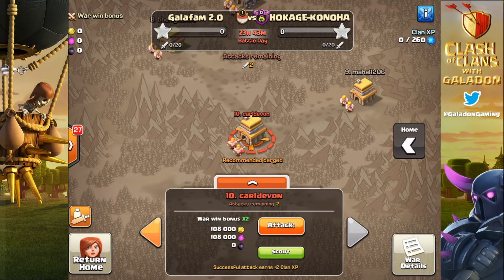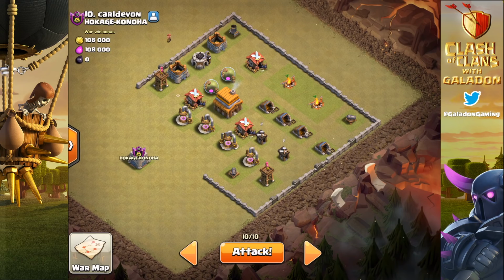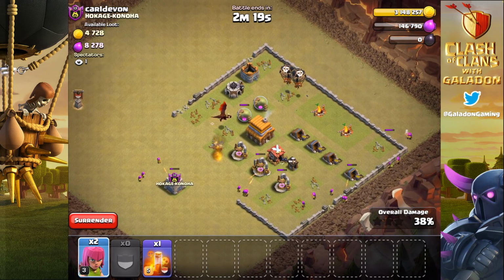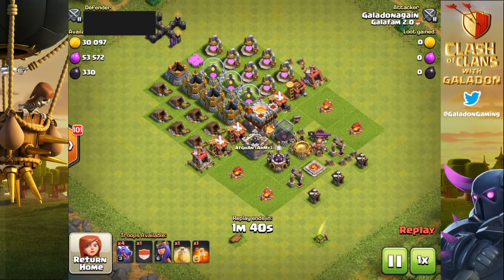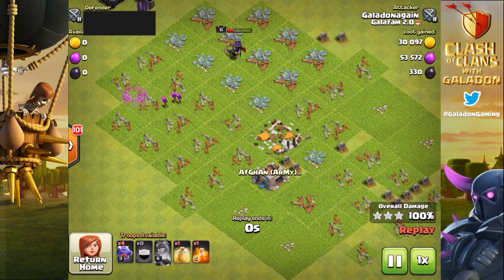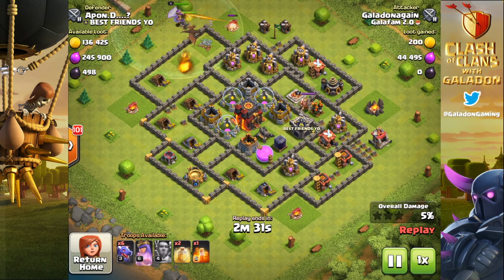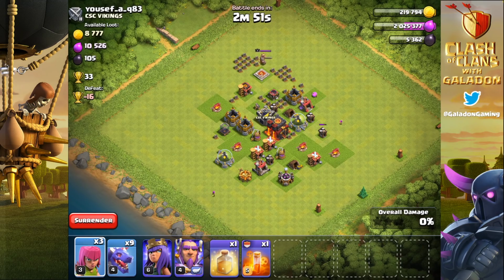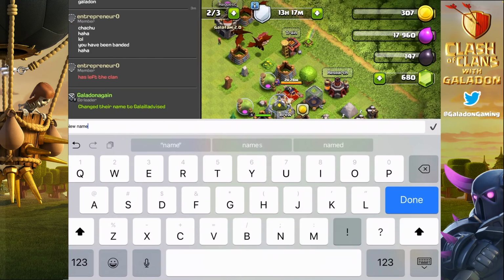BANNED After I Attacked Him! Clash of Clans MOST RUSHED Town Hall EVER!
BANNED After I Attacked Him! Clash of Clans MOST RUSHED Town Hall 11 EVER! Clash of Clans Town Hall 12 update attempted to put an end to engineering- but really only prevented NEW rushed / engineered bases in CoC - check out MY Town Hall 10 that goes to Town Hall 11 - it is likely the MOST rushed TH11 in the history of Clash of Clans!